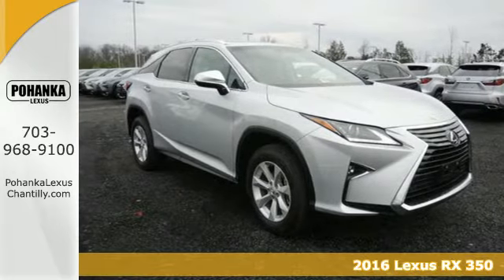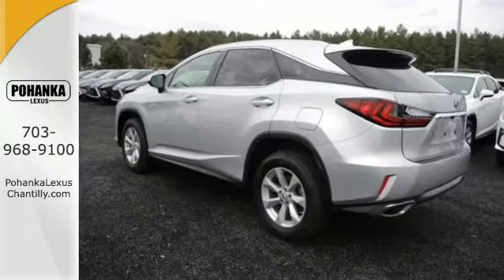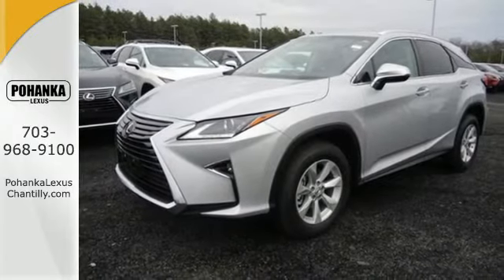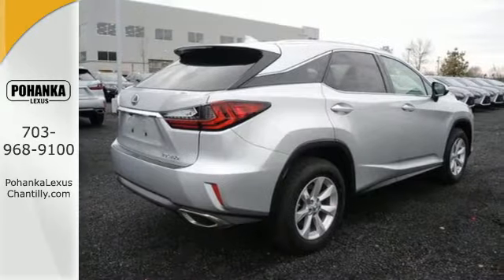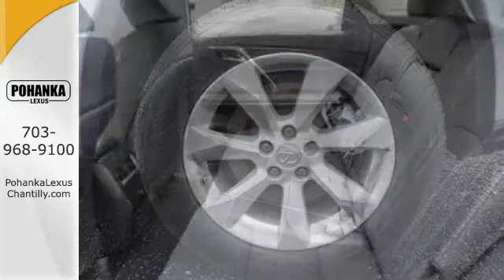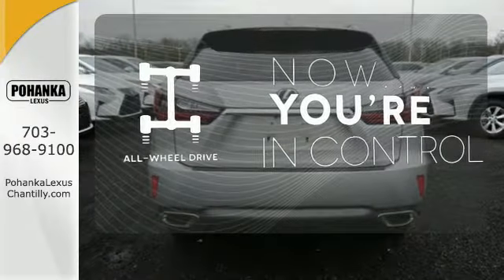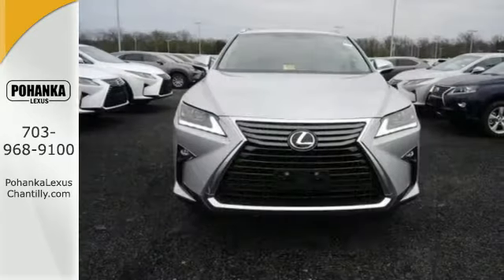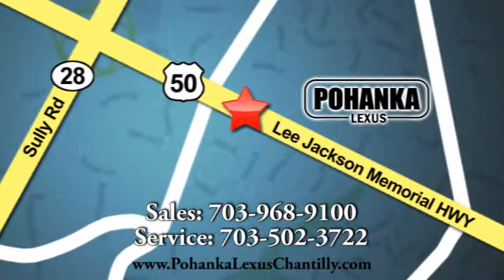New 2016 Lexus RX 350 Chantilly Dale City VA DC, MD RXGC09053 - SOLD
Year: 2016
Make: Lexus
Model: RX 350
Trim: AWD 4dr
Engine: L 6 Cyl.
Color: Silver Lining Metallic
Interior: Black
Stock #: RXGC09053
VIN: 2T2BZMCA1GC009053

Address:
13909 Lee Jackson Memorial Hwy